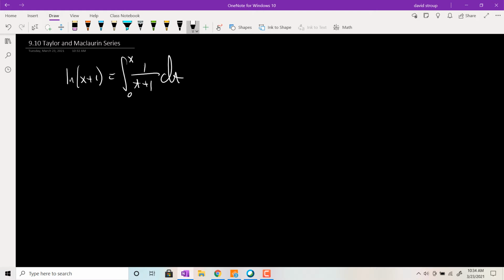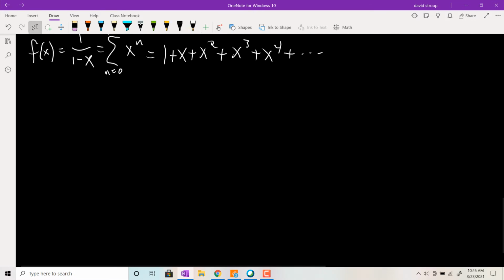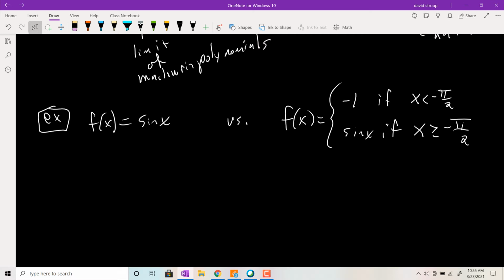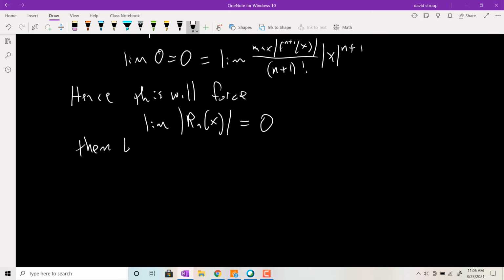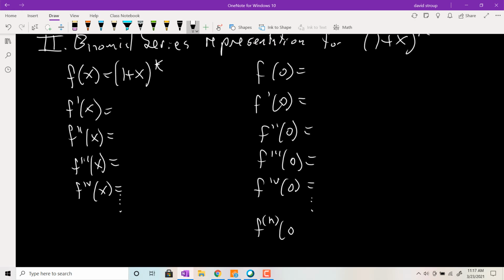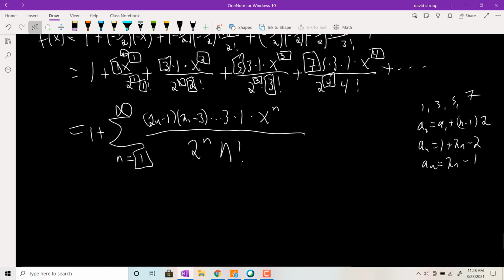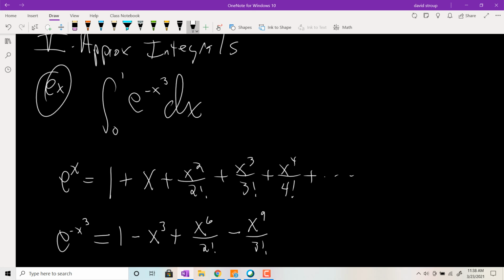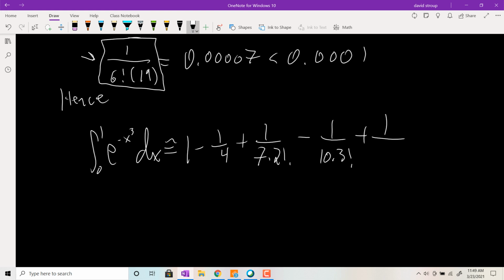9.10 MTH 1620